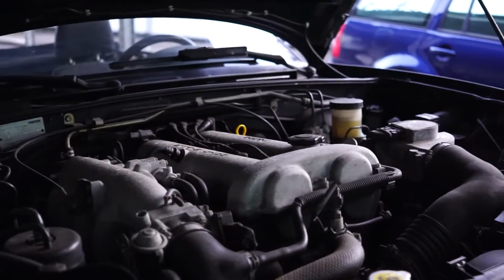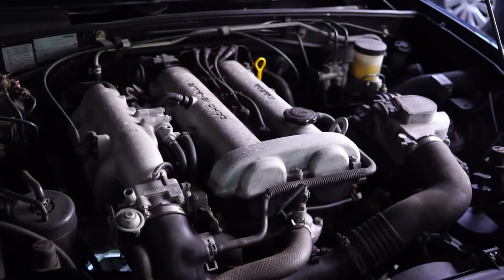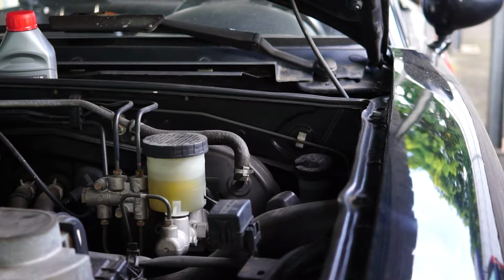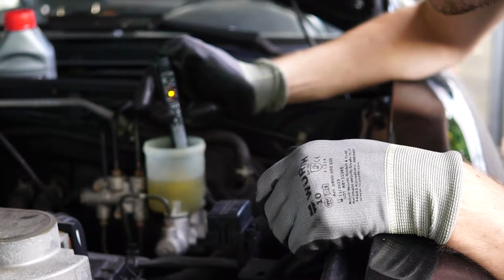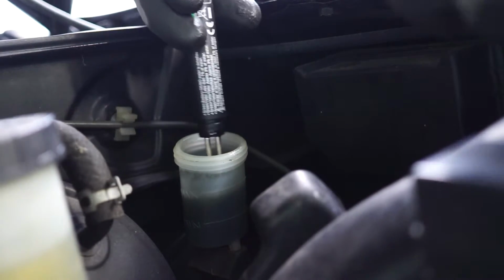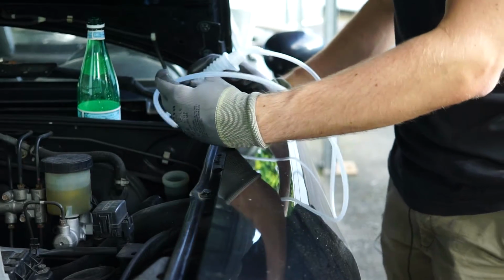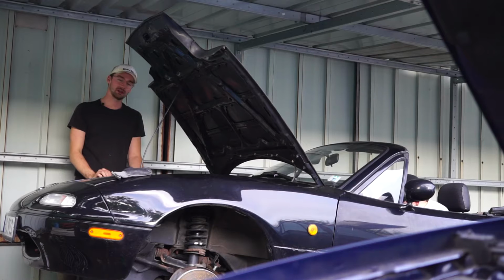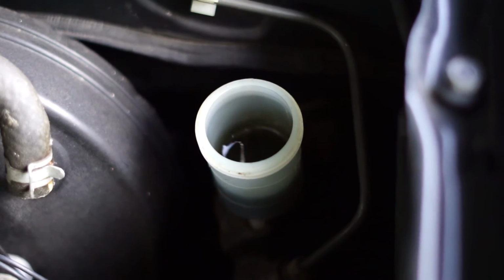How You Can Bleed Your CLUTCH Easy - Mazda Miata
Hey everyone,
in this first video working on my new Mazda Mx5 NA Miata, we are bleeding the clutch to exchange it for DOT 5.1 Motul Brake Fluid. Taking a look into how dark the fluid was it was about time to bleed the clutch slave cylinder.
Cheers

00:00 -